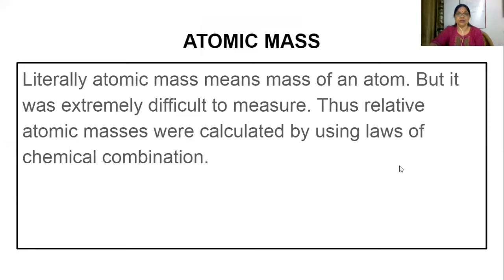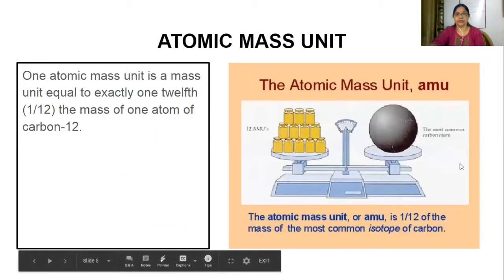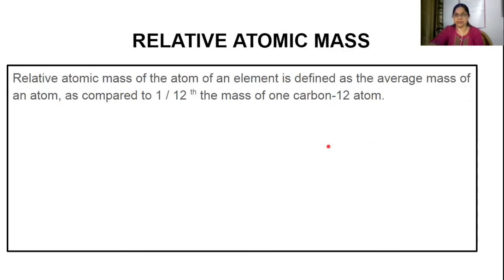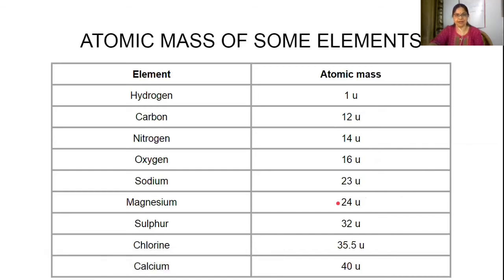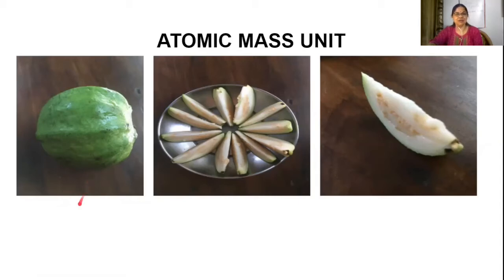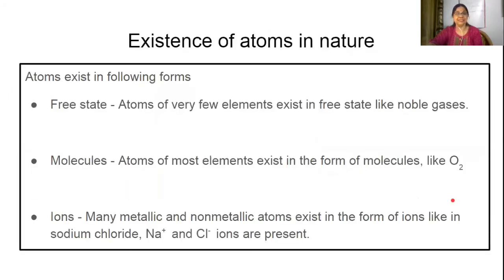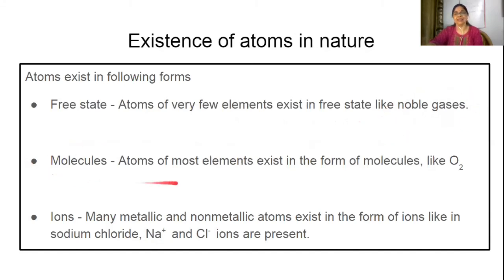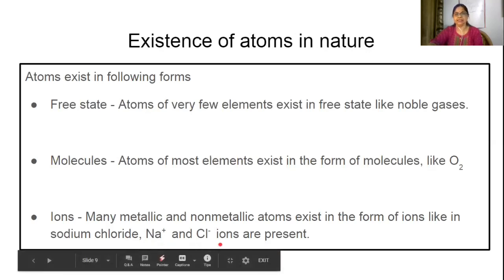CLASS-IX | CHEMISTRY | CH-3 | ATOMS AND MOLECULES | PART-4 | ATOMIC MASS| AMU | CBSE | NCERT